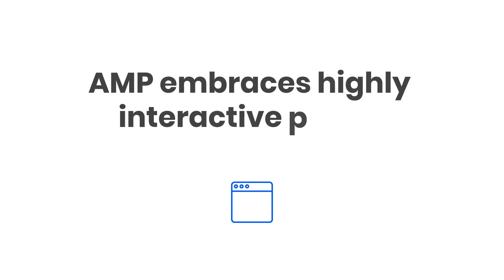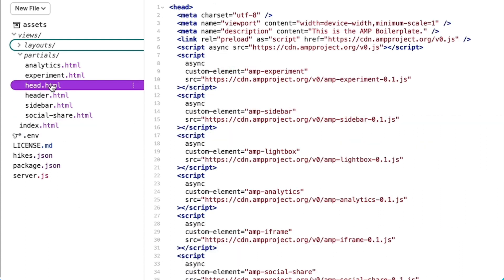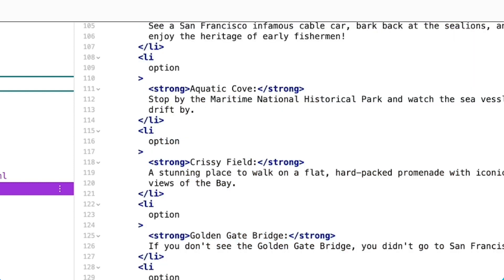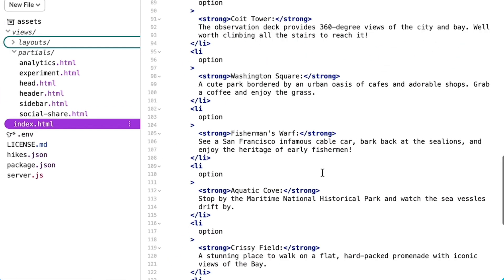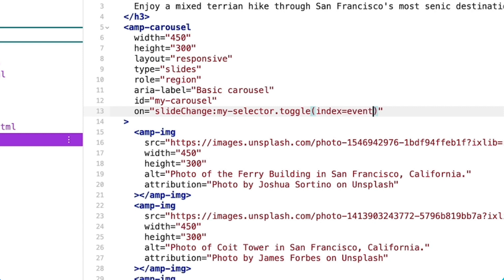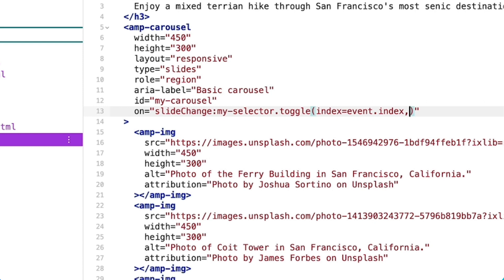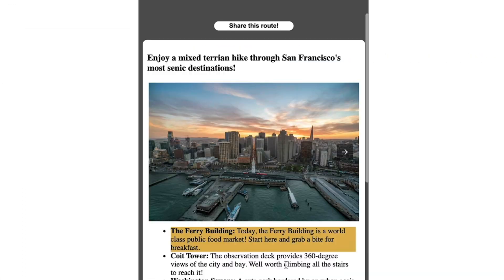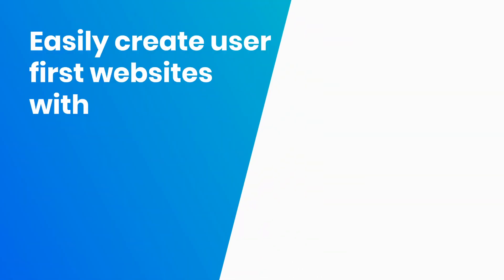Build a custom interactive experience - How to AMP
In this episode of How to AMP, we go over how to build a custom interactive experience on your webpage.